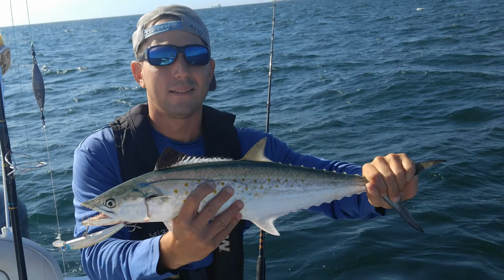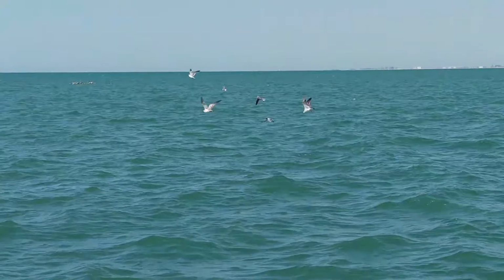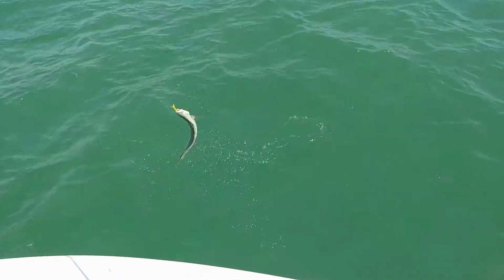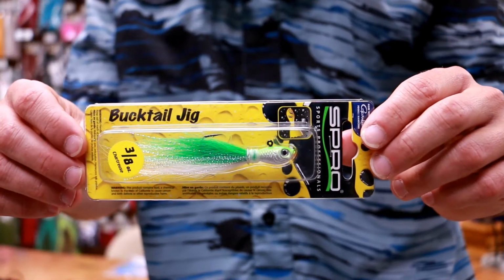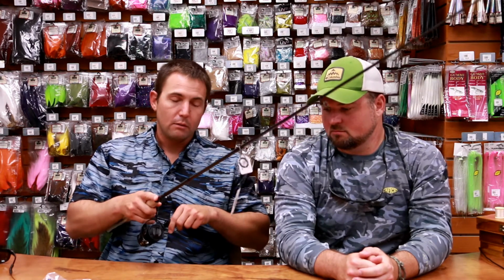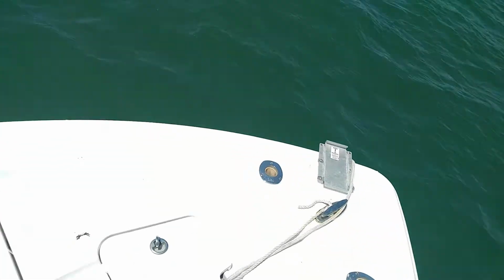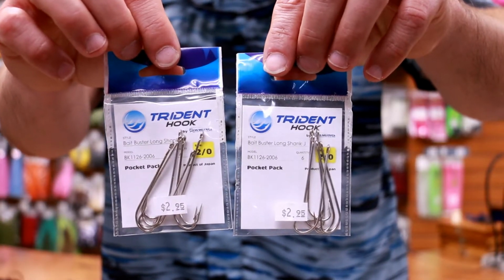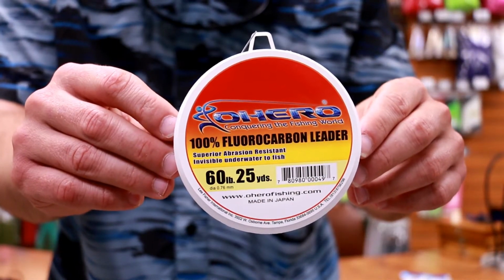How to catch Spanish Mackerel - Where, how, and best lures for mackerel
Quieres Hablar Espanol? Spanish Mackerel are a long time favorite here at Head First Fishing. They are a plentiful species that are always game to bite. They can be found in large schools throughout the coastal bay systems in the Gulf of Mexico and the Atlantic. They are most often associated with nearshore waters but will venture far offshore. Most people catch them along the beaches and in the bays. In Florida, they are usually around as long as the water is in the mid 60s or higher.

Spanish are often caught around reefs and wrecks in the upper half of the water column. They also congregate along the edges of dropoffs, tidal flat edges, and sand spoils. The mouths and passes of major bay systems are magnets for spanish mackerel waiting for a meal to come through a pinch point.

You can often see large swarms of spanish feeding on shrimp, squid, sardines, anchovies, and herring. They are aggressive feeders and will stir up a frenzy on the surface when they have pinned a school of their prey near the surface.

Jigs of some form seem to be the best lures to catch these fish. Many different lures such as spoons and plugs work great as well. There is even a popular rig called a bubble and straw rig that uses a plastic bubble half filled with water to act as a weight to throw a lightweight McDonald's straw and single treble hook far from the angler. The leader runs through the straw and connects to a treble.This is retrieved rapidly back and causes a large commotion on the surface. This method is often used while fishing from beach piers. Trolling for spanish mackerel is also effective. Small diving lures and spoons are favorite choices.

Spanish Mackerel are excellent eating fish and are well served fried, baked, or smoked.